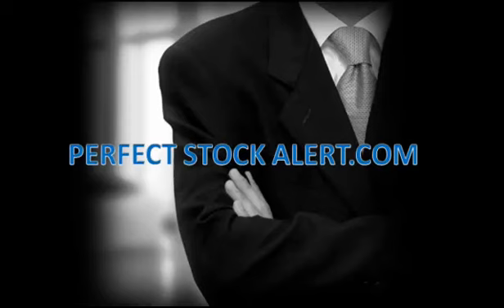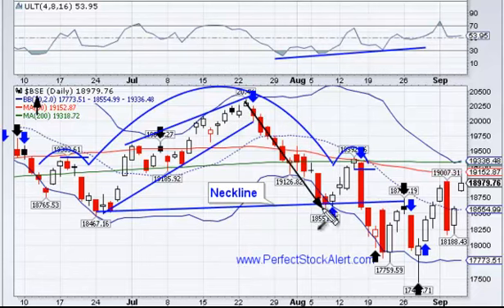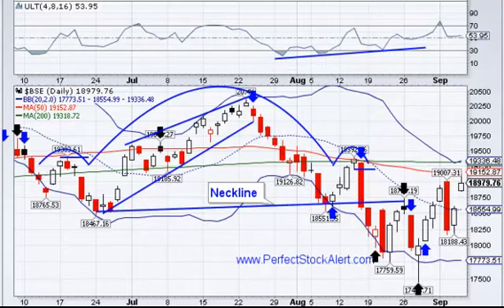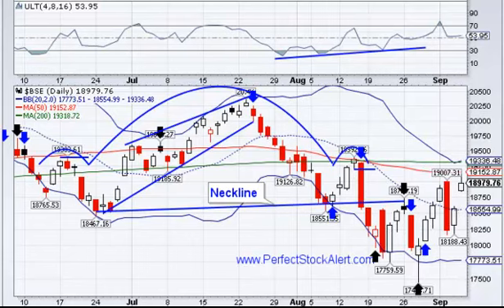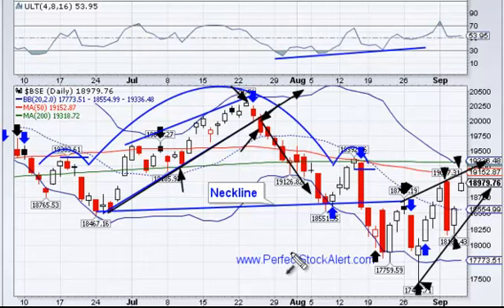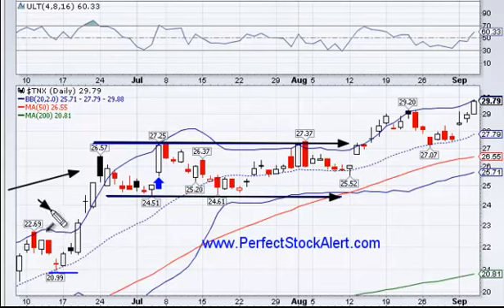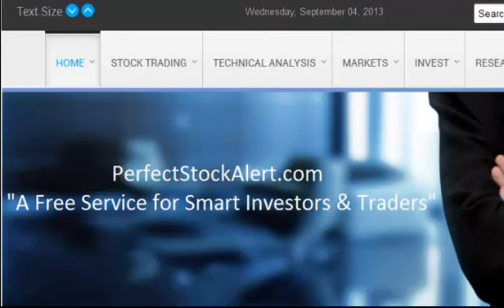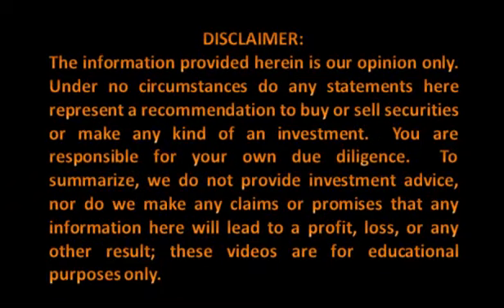Advanced Technical Analysis 09-05-2013